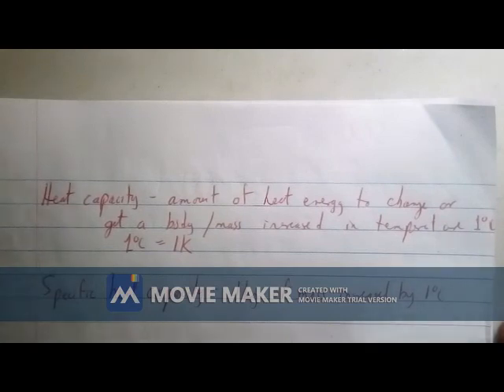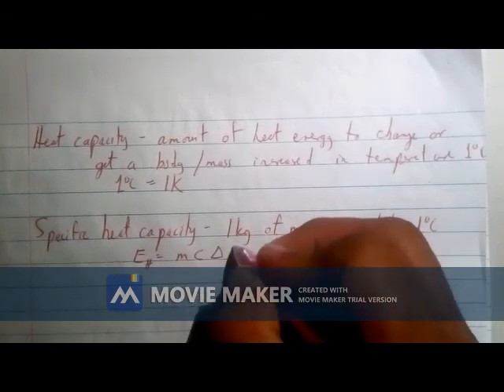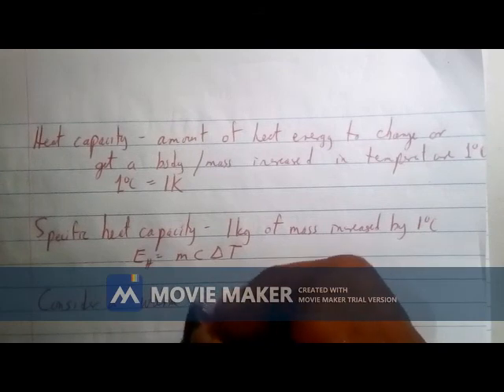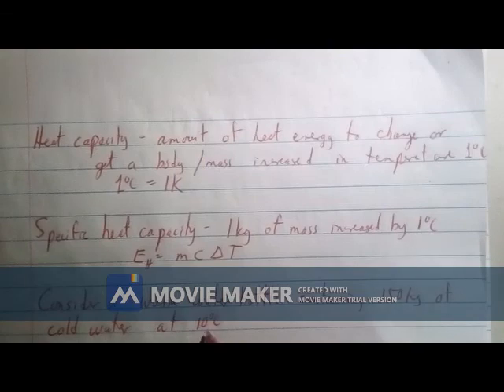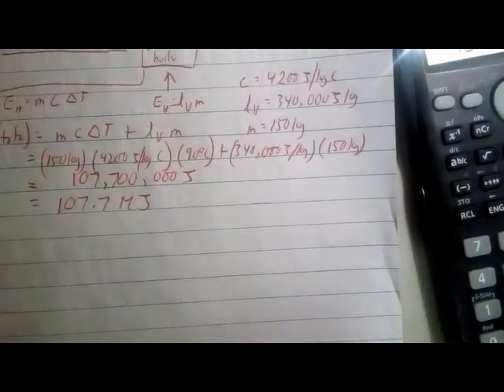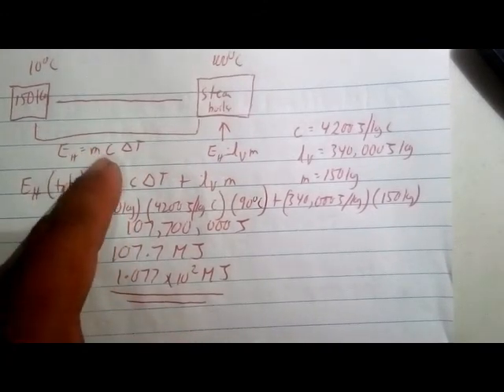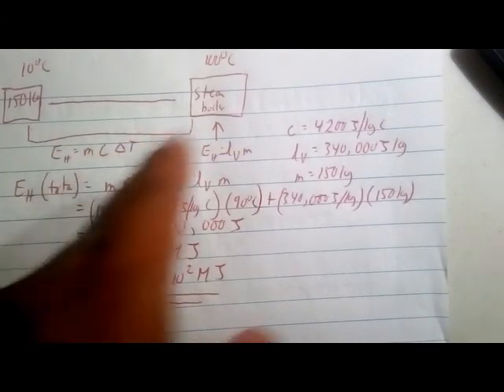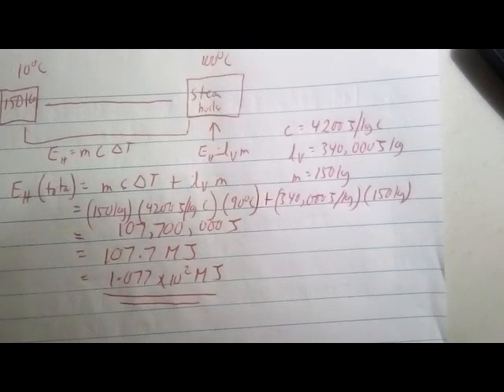ytb_3281735941_0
Edit a simple video or slideshow with TopView Video Uploader .